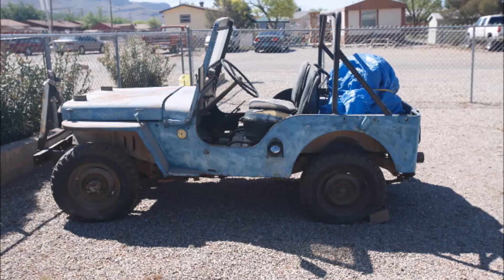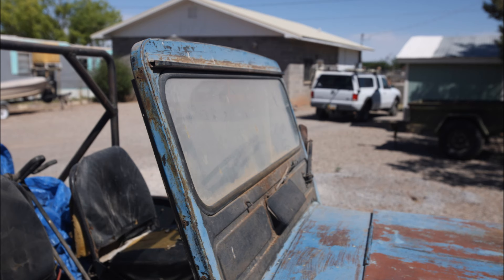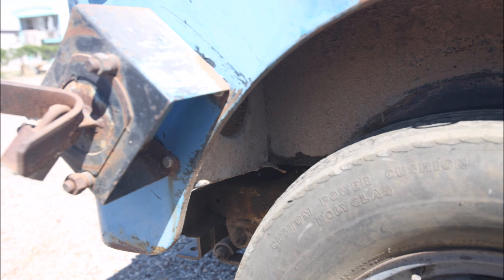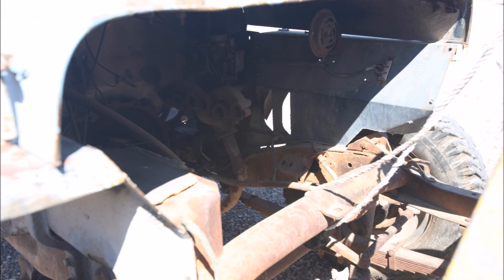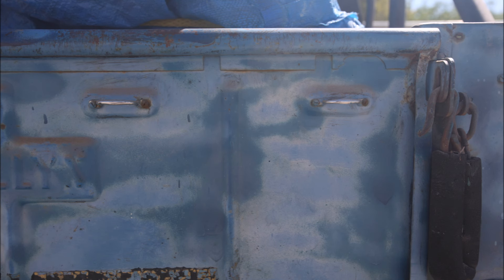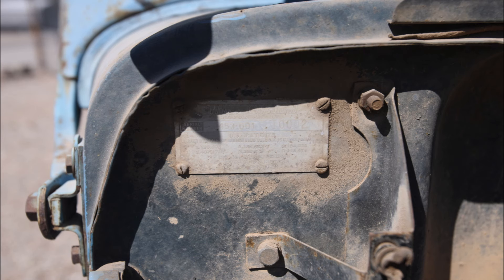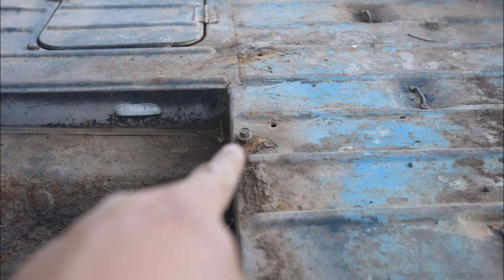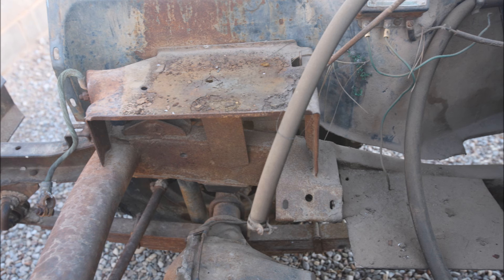1 of 3 Barn Find 1953 CJ3a Willys Jeep Frame off Complete restoration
My year and a half long restoration of a CJ3a.
It's a bit of an odd ball because it was serial number 00002, and as such came out of the factory with some '52 parts as well